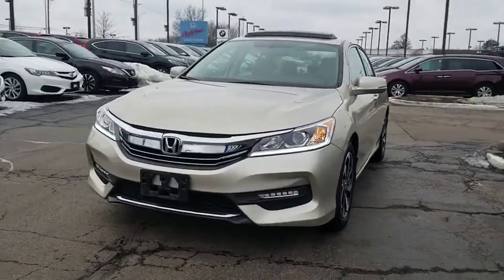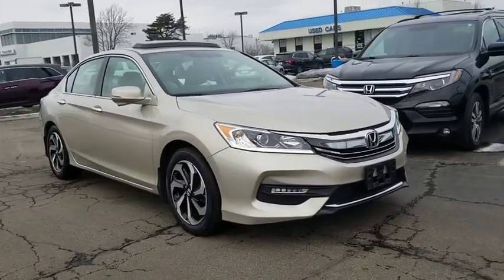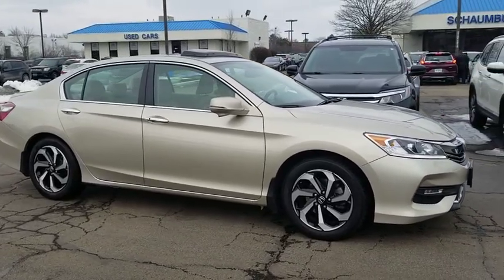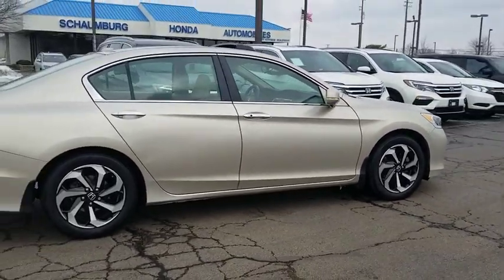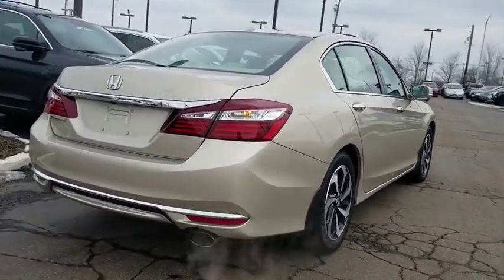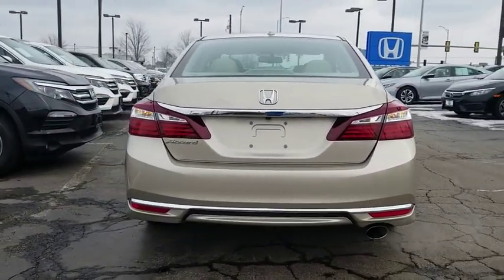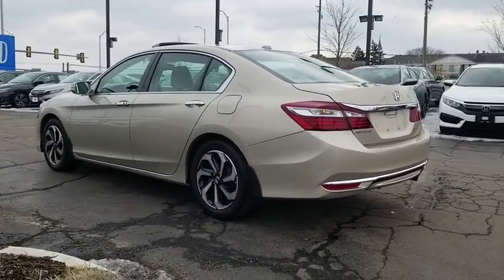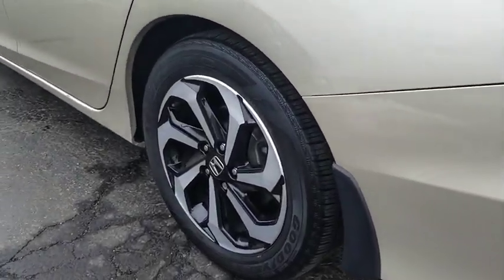2016 Honda Accord Schaumburg, Arlington Heights, Hoffman Estates, Des Plaines, Palatine, IL 15621P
Champagne Frost Pearl U 2016 Honda Accord available in Schaumburg, Illinois at Schaumburg Honda. Servicing the Arlington Heights, Hoffman Estates, Des Plaines, Palatine, IL area.

Schaumburg Honda
750 E Golf Rd

Recent Arrival! CARFAX One-Owner. 2016 Honda Certified. FWD Accord EX-L Champagne CVT Ivory w/Leather-Trimmed Seats.brbrHonda Certified Pre-Owned Details:brbr * Limited Warranty: 12 Month/12,000 Mile (whichever comes first) after new car warranty expires or from certified purchase datebr * Transferable Warrantybr * Vehicle Historybr * Powertrain Limited Warranty: 84 Month/100,000 Mile (whichever comes first) from original in-service datebr * Warranty Deductible: $0br * 182 Point Inspectionbr * Roadside Assistance with Honda Care purchasebrbrbr27/37 City/Highway MPGbrbrAwards:br * ALG Residual Value Awards * 2016 KBB.com Brand Image Awardsbr2016 Kelley Blue Book Brand Image Awards are based on the Brand Watch(tm) study from Kelley Blue Book Market Intelligence. Award calculated among non-luxury shoppers.  Kelley Blue Book is a registered trademark of Kelley Blue Book Co., Inc.brbrAt Schaumburg Honda Automobiles we have the perfect Honda for you. It doesnt matter if you are from Schaumburg, Elmhurst, Chicago, Crystal Lake, Skokie, or any part of Northeastern Illinois, we have just the Honda vehicle that you are looking for. New Honda, Used, Preowned, Certified. We have cars under 10k and some under 5k.